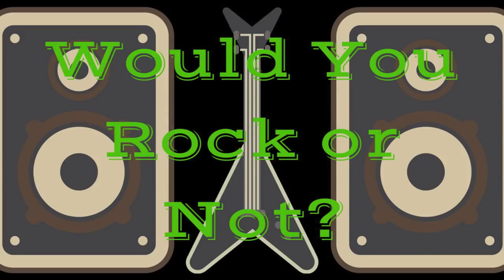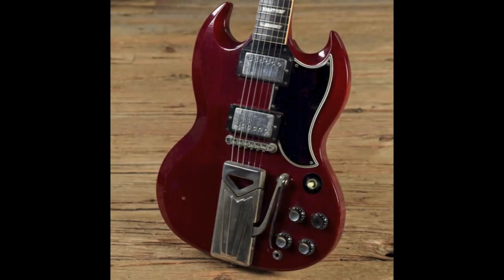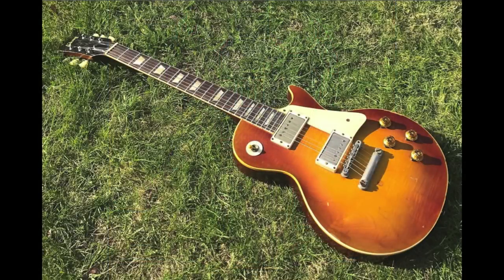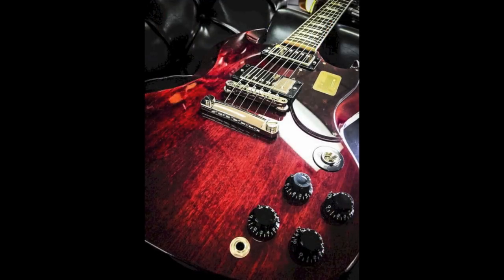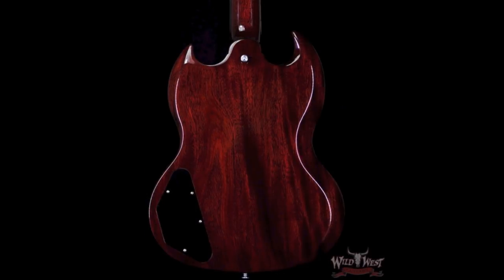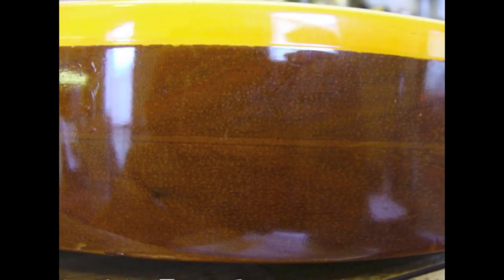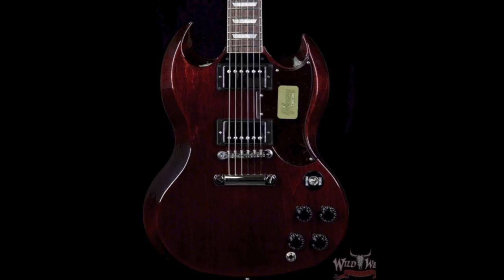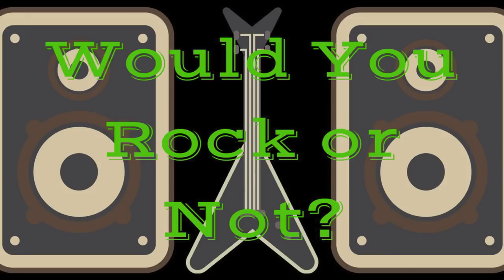Would You Rock Or Not? Ep 47 | Maple Top SG Standard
This Gibson SG Standard answers the question of what would an SG look and sound like if it had a maple top like a LesPaul. This was a limited edition run of 50 guitars. The two piece maple tops are rich with wood grain - it's a shame they didn't try to flame top a few!

The side profile view reminds me of the 70's pancake bodies.